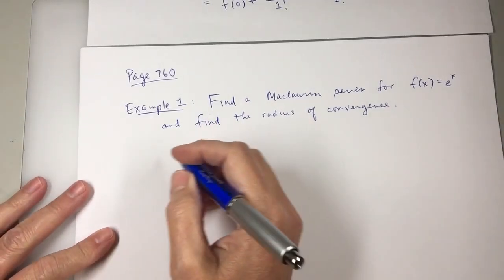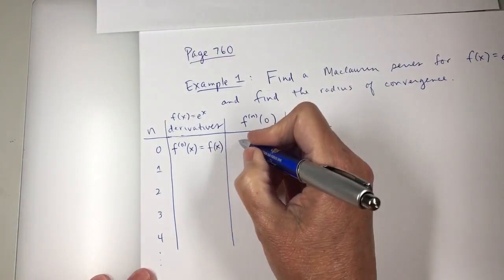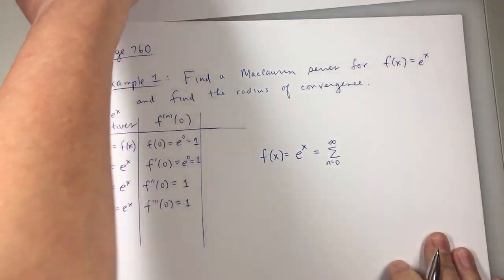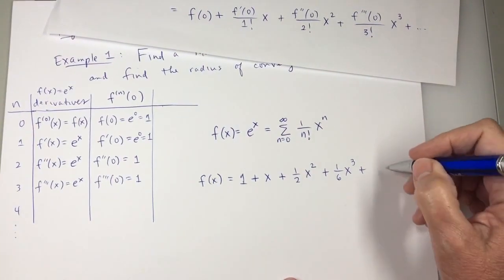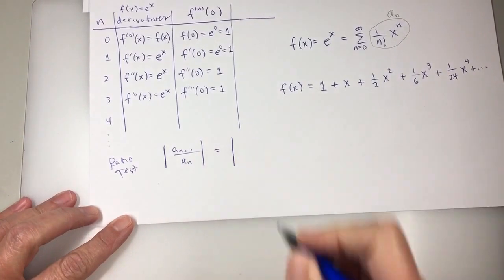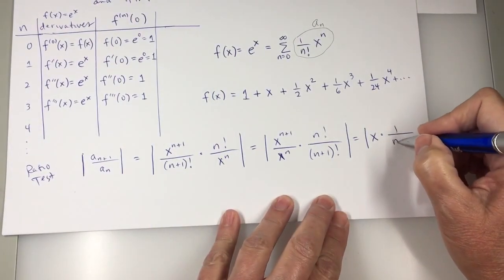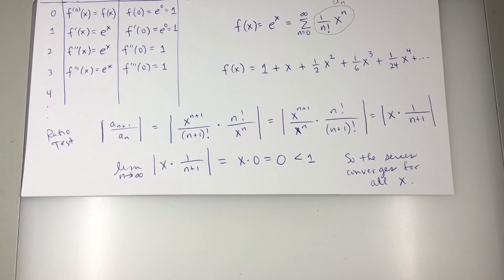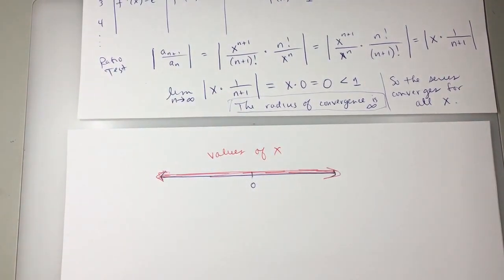Calc 2, Maclaurin Series for f(x)=e^x and Interval of Convergence, Video 3 of 7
This video is video 2 of 6 from class on 3/14/17